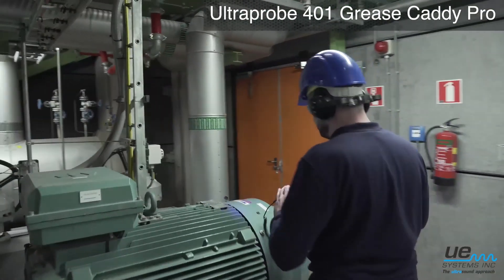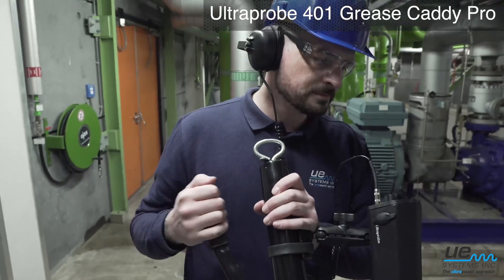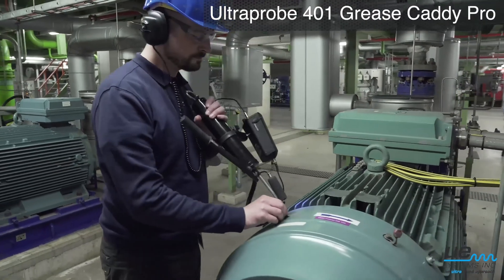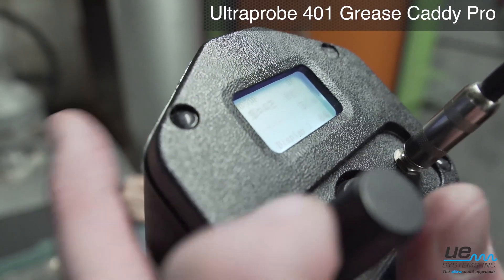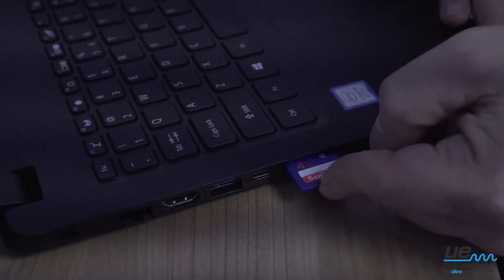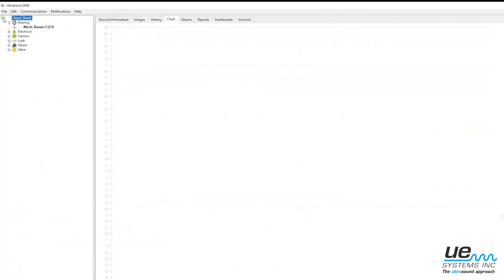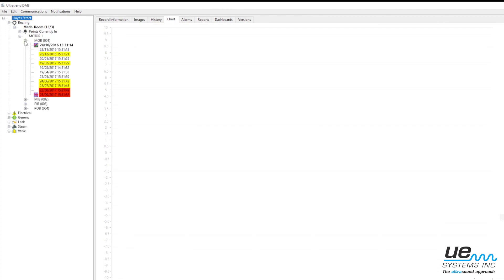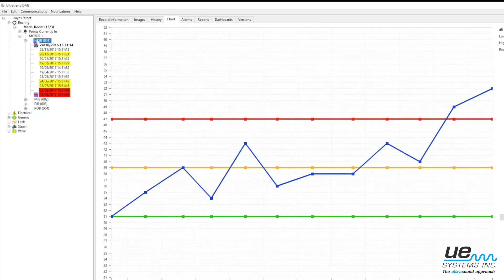Ultraprobe 401 Digital Grease Caddy Pro - Building a Bearing Lubrication Program using Ultrasound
Ultraprobe 201 Grease Caddy - Lubrication management made easy

- Optimize your lubrication program
- Record all lubrication data
- Create lubrication routes
- Trend bearing condition
- SD card compatible
- Free DMS software for trending & routes

Manage your lubrication program with the Ultraprobe 401 Digital Grease Caddy Pro and reduce bearing failure.

The Ultraprobe 401 Digital Grease Caddy provides all the data you’ll need to optimize your lubrication program. Whichever lubrication method you may use; time-based/preventive lubrication or condition based lubrication, you’ll find the Ultraprobe 401 system is essential to your program.

The perfect blending of advanced digital technology and data management software provides the ability to review your total lubrication practice, trend successes, note warning signs and have the ability to continually improve your program.

Here’s a small sampling of some of the important data you’ll be able to review:

- Bearing housing lubrication capacity
- Type of grease used
- Baseline dB levels
- dB levels before applying grease
- dB levels after applying grease
- Amount of strokes the grease gun used to apply grease
- Cost of grease
- Cost analysis
- Trend bearing condition

Additional useful features of the Ultraprobe 401 Digital Grease Caddy:

- Two Display Panels (dB & dB with intensity bar graph indicator)
- Customized settings (with 18 setup menus)
- Upload/download route data
- Built-in front-end lamp to illuminate dark areas
- Swivel base adjusts to odd angles
- Heavy duty headphones for high noise environments
- Magnetically mounted transducer with docking station (allows lubricating and testing in most environments)
- The belt holster makes it even easier to carry

Most premature bearing failure incidents are lubrication related. An ultrasound assisted lubrication program prevents bearing over and under lubrication conditions.